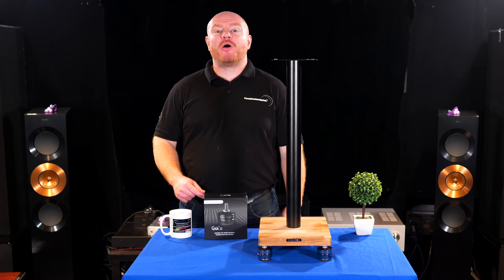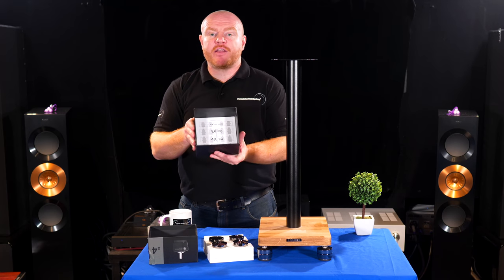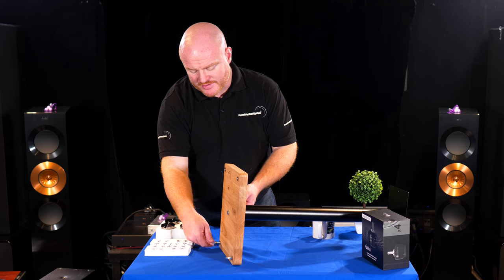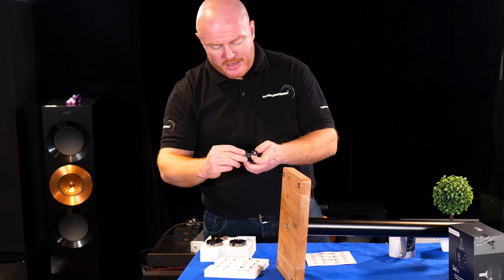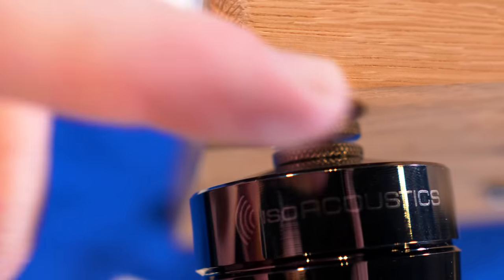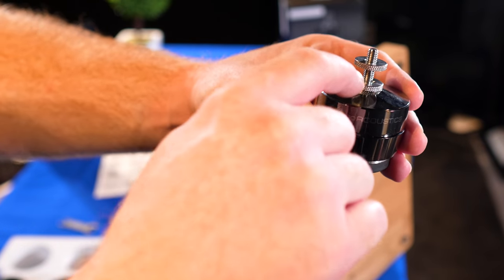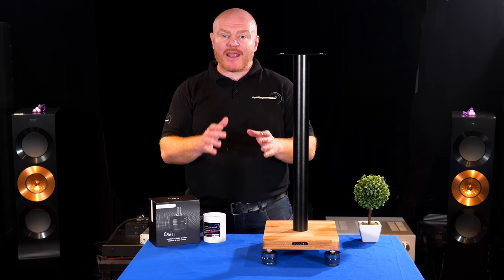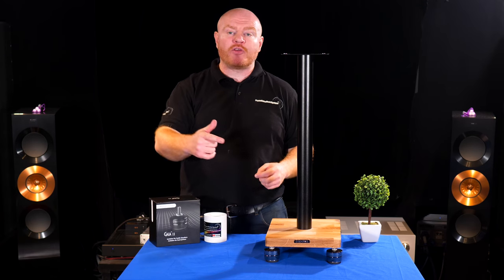IsoAcoustics GAIA HiFi Speaker Isolators Installation Tips Advice and Guide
Welcome to Pursuit Perfect System in this video we are having a closer look at the IsoAcoustics GAIA Speaker Isolators and the installation process of them with some tips and advice

If you are interested in buying the IsoAcoustics GAIA or any HiFI or AV products please speak to Nintronics who are a fantastic dealership and will really look after you

If you are based in the North of the UK and want to speak to a closer dealer for a demo please speak to Richer Sounds Manchester.
The famous Richer Sounds Customer and the Manchester Branch range of products will not let you down

Video Equipment